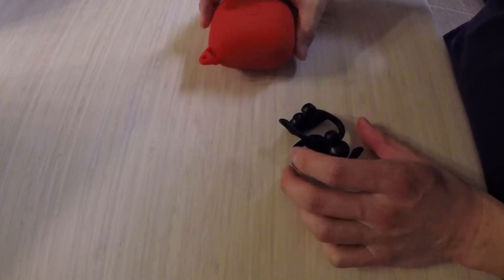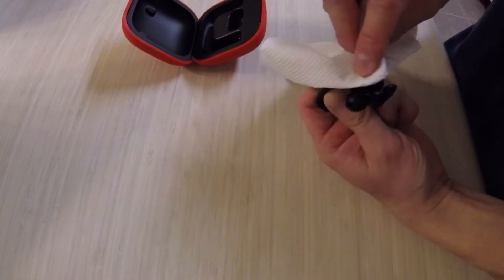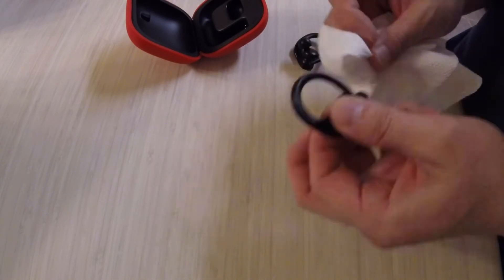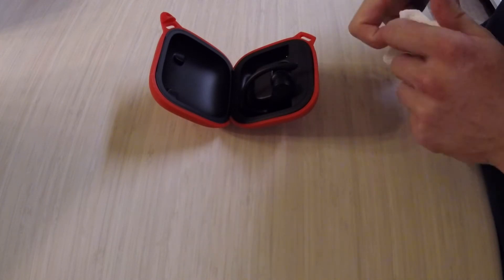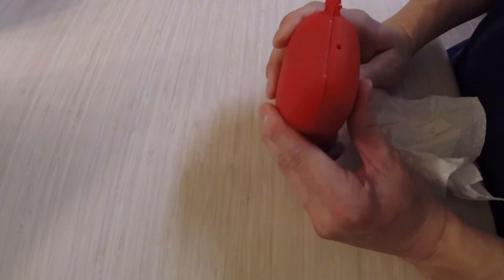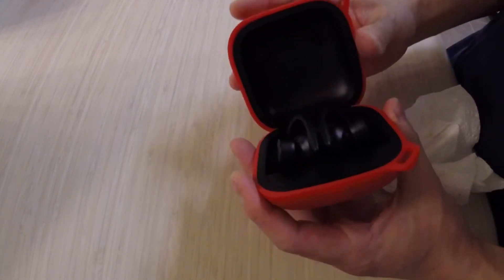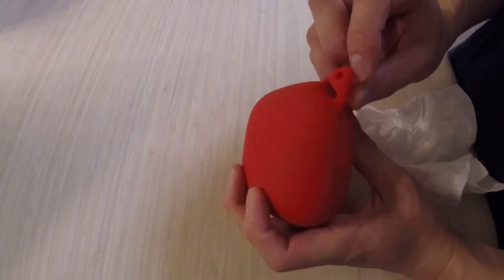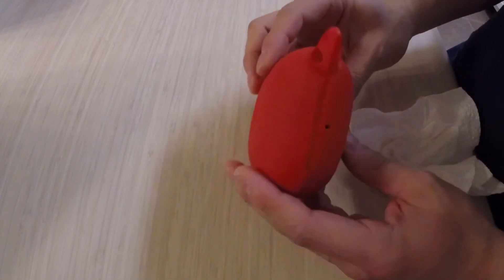The Best Workout Headphones. Bar none.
Powerbeats Pro Wireless Earbuds

Hieton for Powerbeats Pro Case

I was in the market for a new pair of wireless earphones for when I work out.  I had the Jaybird Wireless Bluetooth sport headphones that were basically and earbud with an “arm” that helped keep the pods in.  These had the wire that you would wear behind your head as this connected the two.  They were an old pair, probably over 6 years old or so but they finally broke.

I had issues with them coming out of my ear and having to adjust them regularly as I ran on a treadmill.

I was given the Soundcore Liberty Pro wireless earbuds (similar to Apple AirPods) and those were horrible for working out.  They got sweaty and fell out of my ear.  Very frustrating.  Those are also the ones where the sweat had caused corrosion within the charger and they stopped charging.

So, I did a lot of research for the BEST fitness true wireless earphones and came across the Powerbeats Pro Wireless.  I always found great reviews, HOWEVER no one provided proof that these were the best.  So, I got them and wanted to do a video to prove to you that I think they are the best out there.  They not only sound great, but they do not fall out of my ears when I’m exercising, lifting, running, jump roping, or even handstand push ups (as you can see).

I hope this helps you in your decision for the best wireless headphones for 2020.

iPhone 13 Mini
Walmart Camera Tripod
GoPro Hero 5 Session Camera
iPad Air 4th Generation
iPad 7th Generation
Macbook Air M2
Lumafusion Editing Software